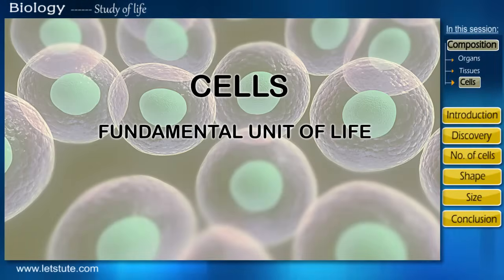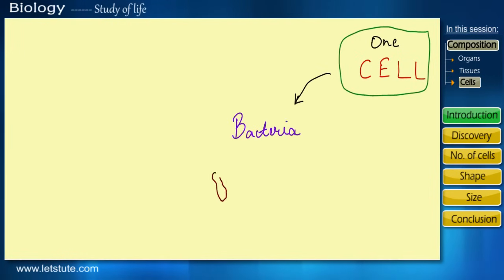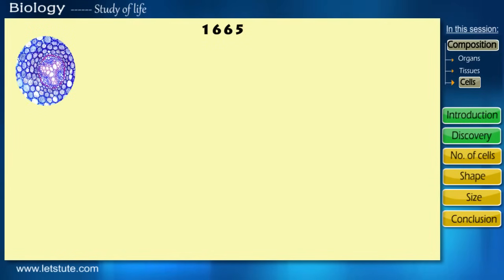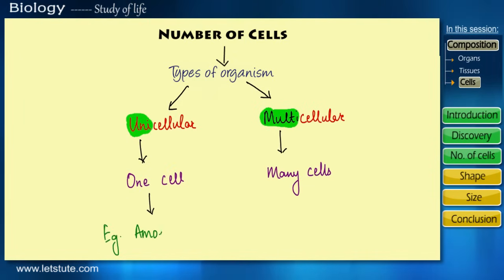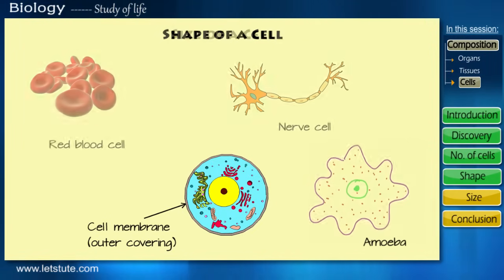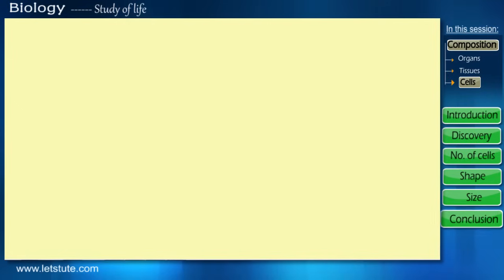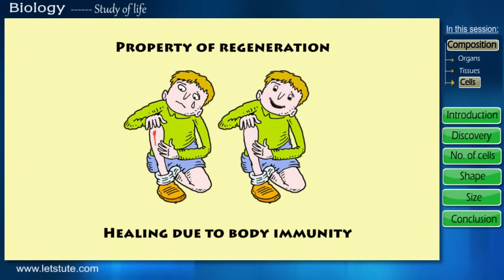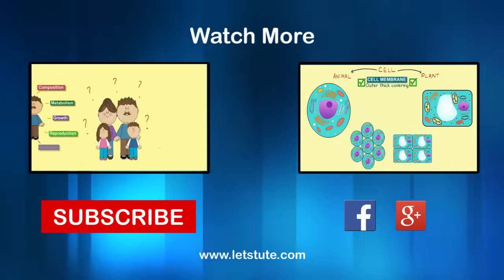Cell Biology | Introduction to cell | Cells Structure | Science | Letstute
Hello Friends,
     Checkout our Video on "Cell Biology | Introduction to Cells | Cells Structure" in Biology by Letstute.

In this online video lecture and tutorial on Cell Biology we will learn about cells and its shape, size and many other components of cell.

In this session we will learn about:
1) What is Cell
2) Discovery Of Cell
3) Unicellular organisms
4) Multi-cellular organisms
5) Organisms, Organs and Tissues
6) Invention of cell by Robert Hooke
7) Regeneration of cells
8) Components of cell

I hope you will enjoy this session on Cell Biology - Introduction To Cell on Let's tute.

Equipment:

1: Green Backdrop Background YouTube Video Shooting
2: DIGITEK® (DTR 550LW) (170 CM) Tripod For DSLR, Camera
3: Godox SB-UBW Series Octa (SB-UBW120 47'') lights
4: Cellphones TriPod t Adapter For Mobile Phone
5: Aerial Acoustic Foam
6: Travel Adapter
7: AmazonBasics Camera Lens Protective Pouches - Water Resistant
8: AmazonBasics Backpack for Cameras and Accessories

Accessories:

1: SanDisk 128GB SD Card - SDSDXXY-128G-GN4IN
2: SanDisk 128GB Extreme Pro SDXC UHS-I Card - C10, U3, V30, 4K
3: Canon EF-S 24mm f/2.8 STM Lens
4: Spe Tulip 58Mm Flower Lens Hood (Black) For Canon Eos
5: Graphic Tablet
6: Microphone with 20ft Audio Cable
7: Headphones for Home & Recording studio
8: Studio Condenser Microphone

Software:

1: Effects and Cinema 4D Lite: 3D Motion Graphics Using CINEWARE
2: Adobe Photoshop CC for Photographers 2018 Paperback